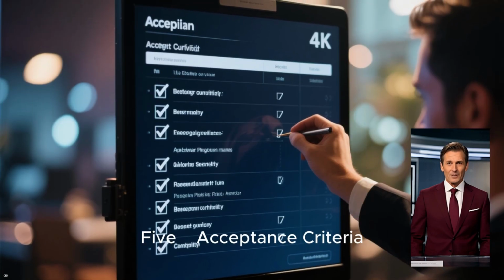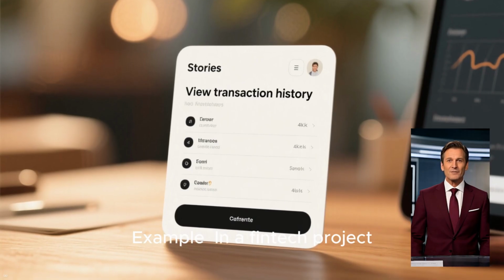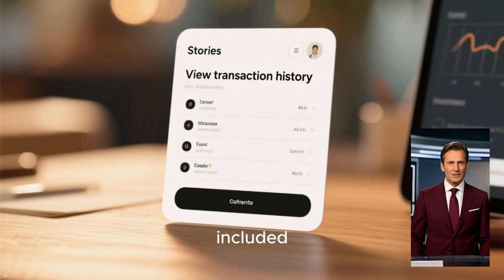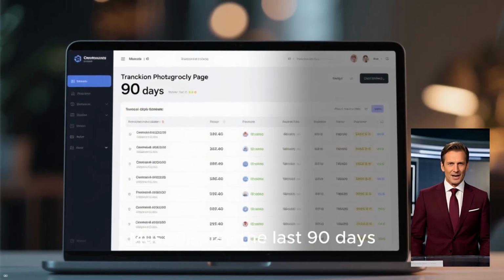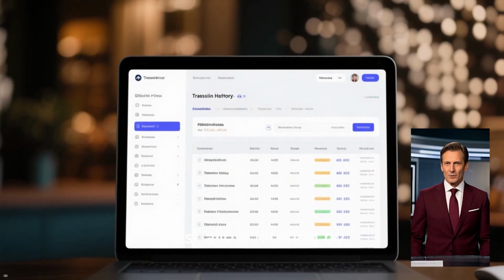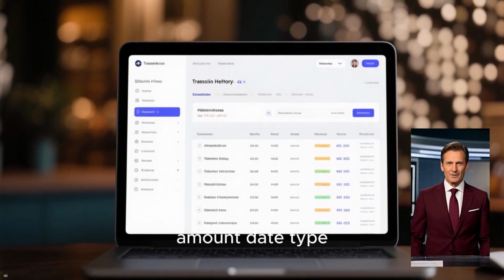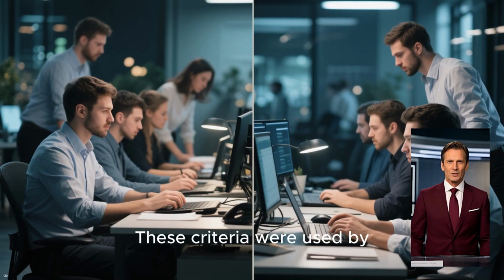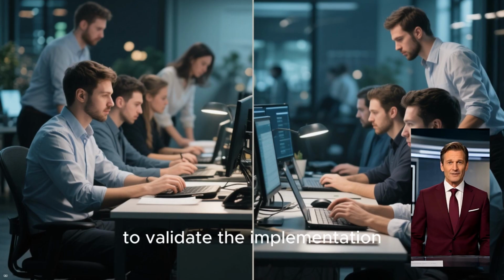An Introduction to Project Management - Requirements Gathering in Agile Projects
Discussing the critical importance of requirement gathering in Agile  projects.